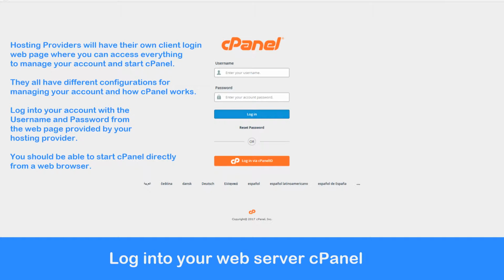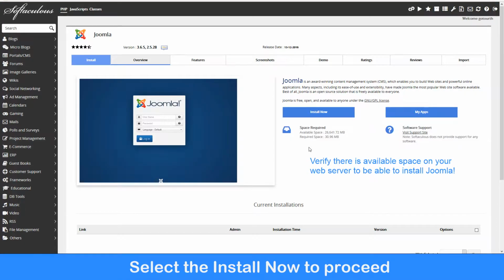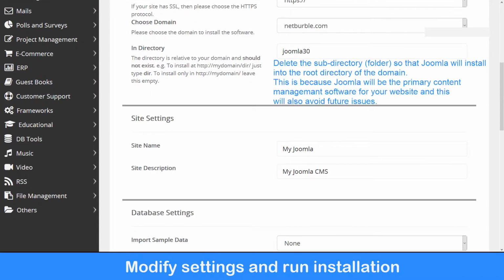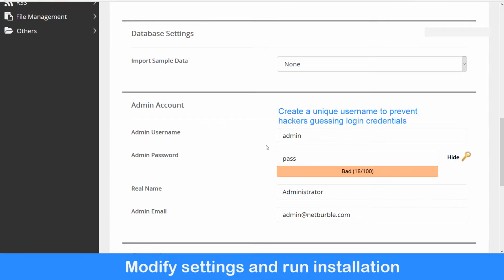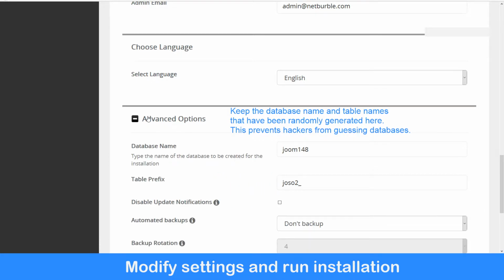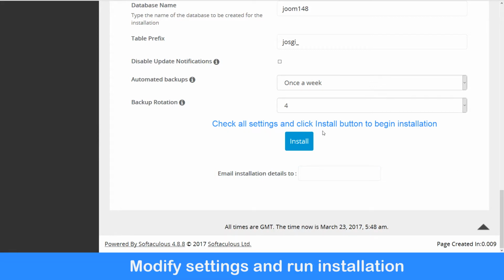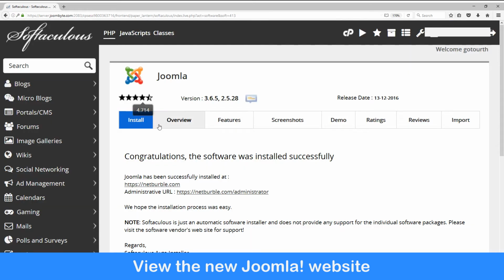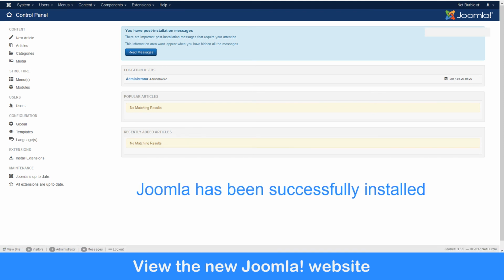Joomla! 3 Installation Using cPanel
Step by step guide to install Joomla 3 using cPanel. Joomla is a (CMS) Web Content management System for your website. With Joomla you do not need to know how to code.

Joomla! is a feature rich and powerful system for creating all different types of websites. This CMS is free to download, use and modify as required.

for detailed instructions, tips and insights on building a website.